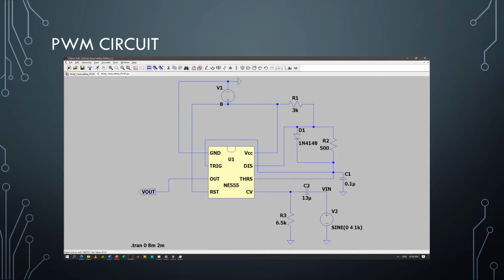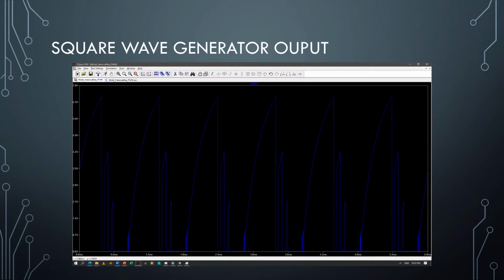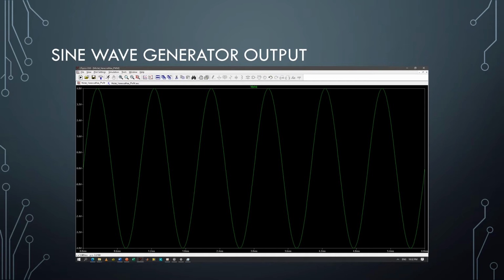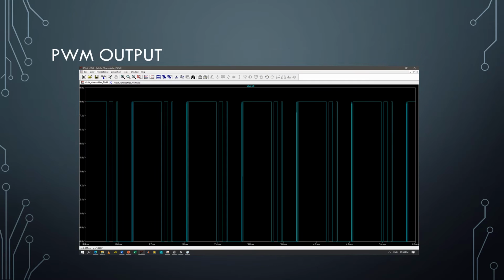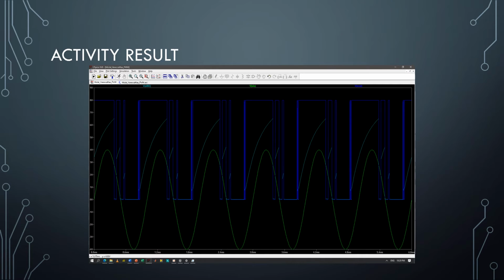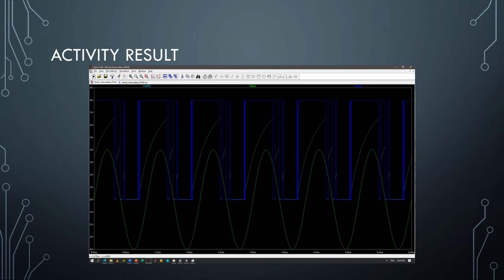Activity 2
Generate a pulse width modulated signal